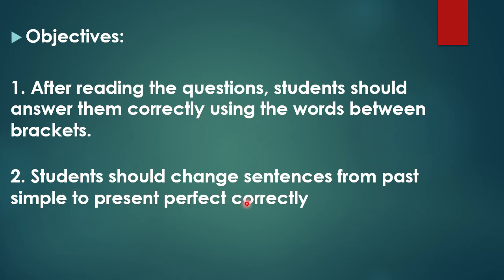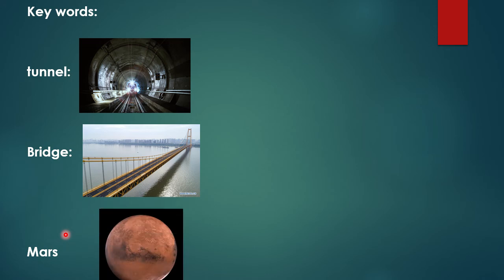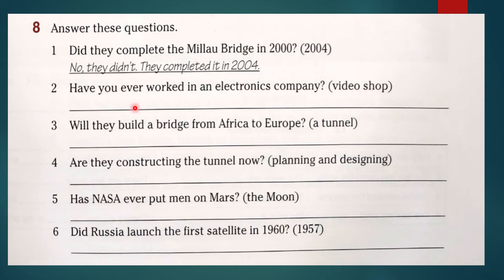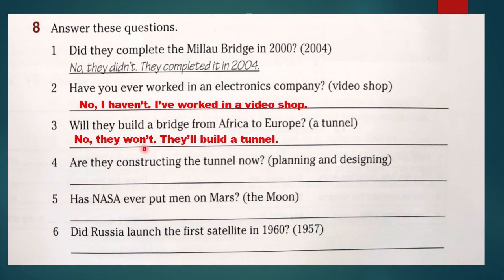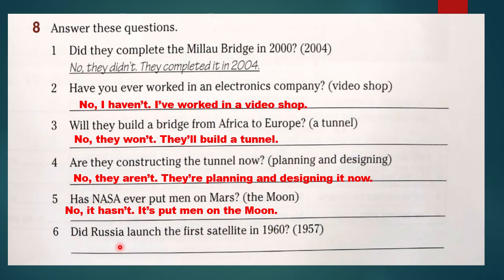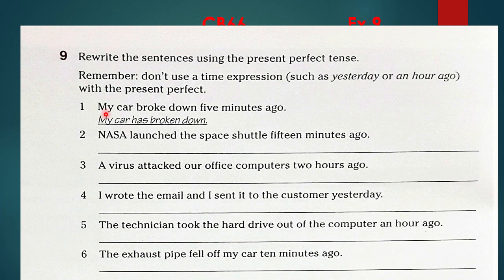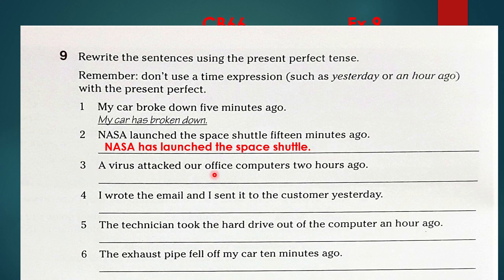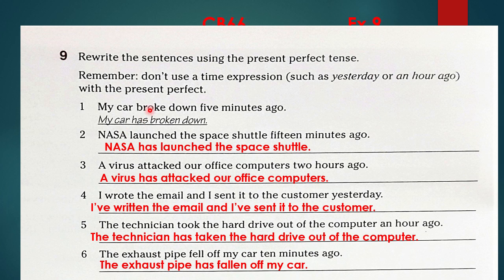037 Review D, Part 1